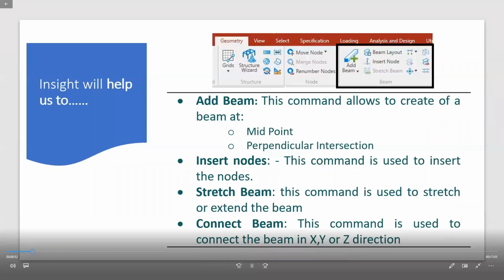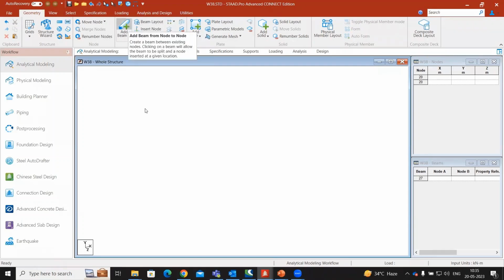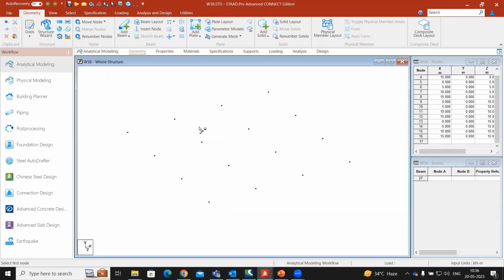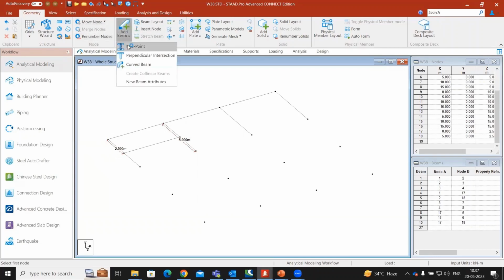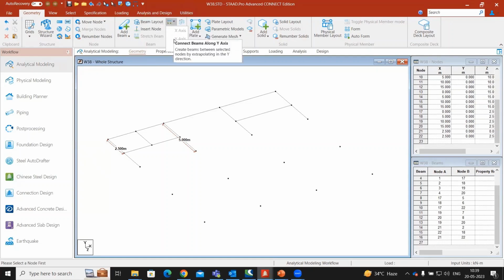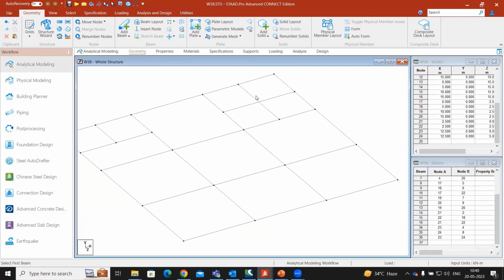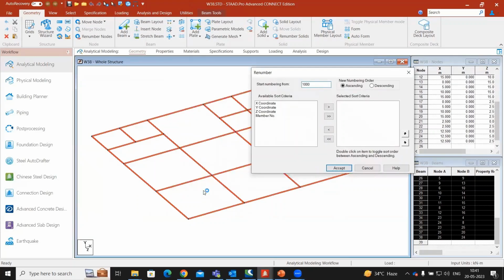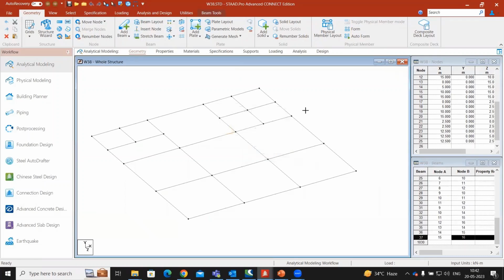Geometry Toolbar Beam Panel in STAAD.Pro